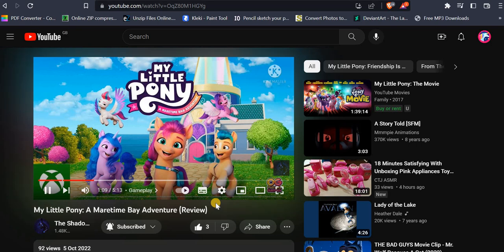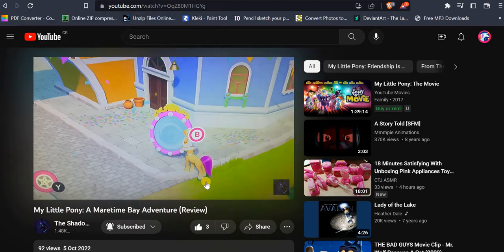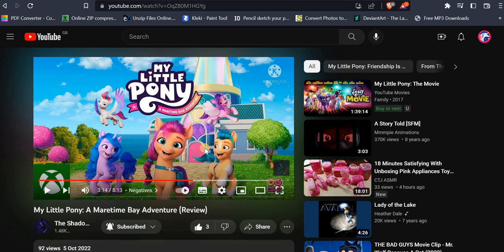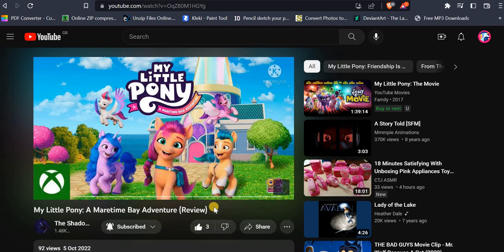Reacting To The Shadow Key Pony's MLP G5 Game Review